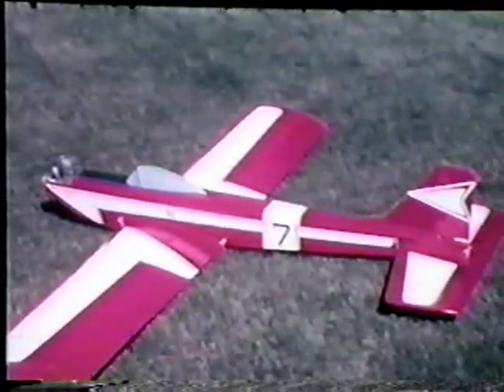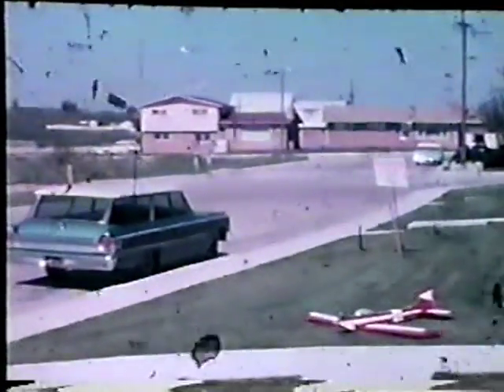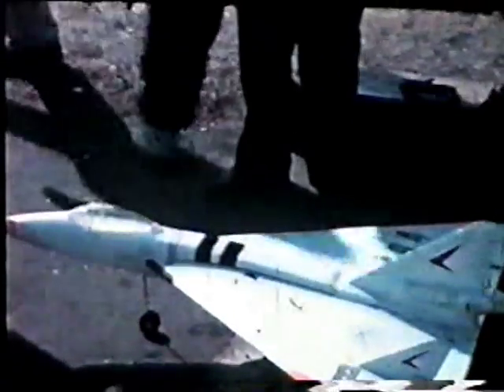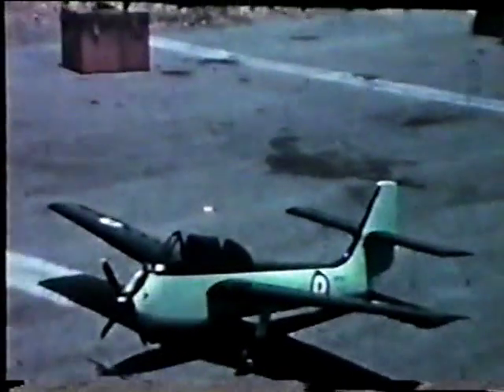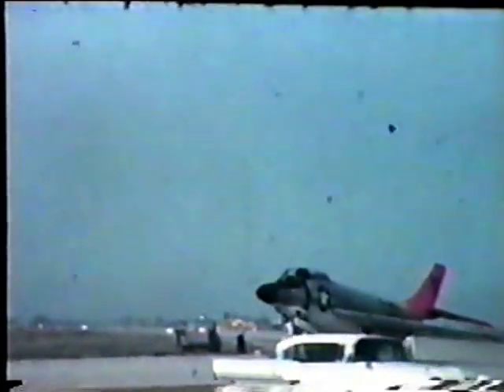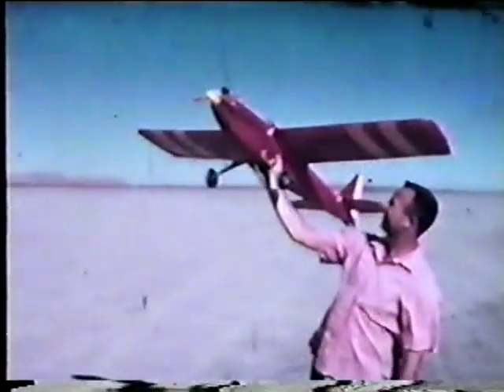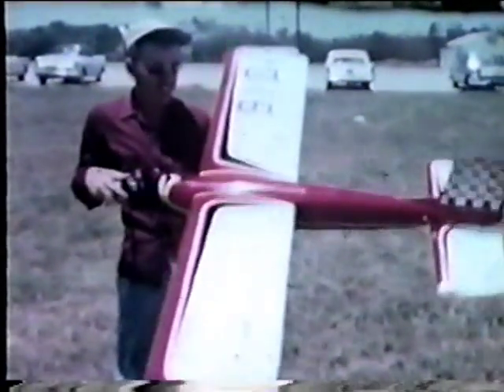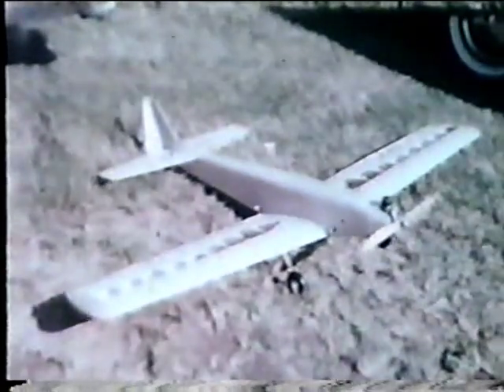Don Huff Models Part 6 v1.0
People, Places, & Planes with time line
Cheyenne, Wy.- Kwik Fly 1 0:00
Hal DeBolt-Livewire Bipe- Nats 1963 1:12
Bill Deans - Astro Hog - Nats 1963 1:5
Howard Bonner - Suds(Pylon) - Nats 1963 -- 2:02
Bob Dunham - Astro Hog - Nats 1963 2:45
Claude McClough - Sea Mew - Nats 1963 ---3:04
1960 - Prior to Nats 5:21
Larry Beason - Modified Astro Hog 5:21
Round Top Stormer by Doug Spreng - Nats 1960--6:08
Jerry Nelson - Pegasus - Nats 1960 6:34
Dale Root - Rootang - Nats 1960 7:35
Digester by Don Mathes - Nats 1960 8:28